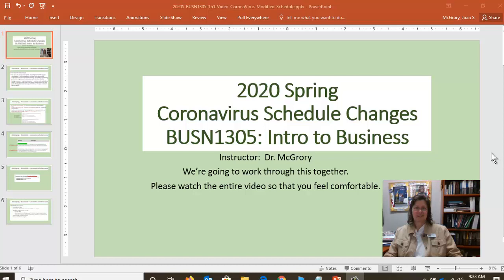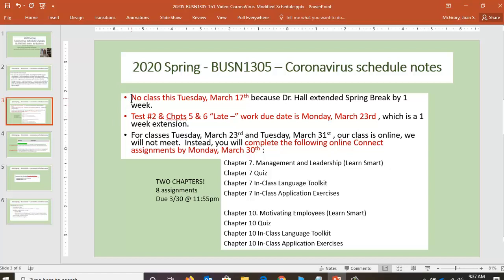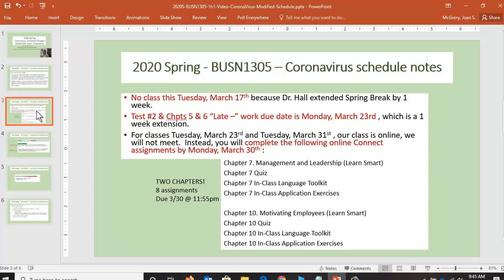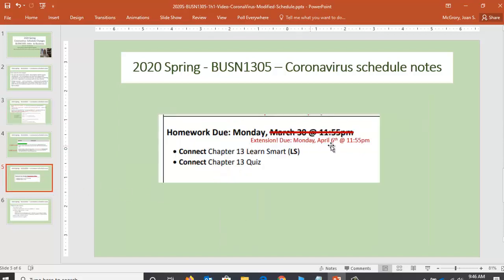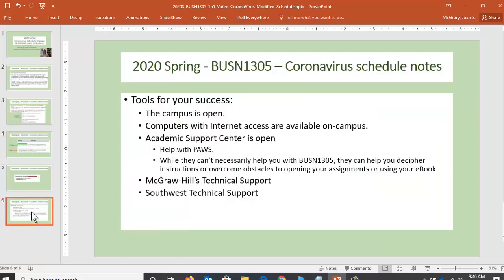2020S BUSN1305 1h1 Video CoronaVirus Modified Schedule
This video is for students of the 2020 Spring BUSN1305: Introduction to Business students of Dr. McGrory's class.  We review the modified schedule that supports our college safety initiatives for minimizing the spread of the Coronavirus.